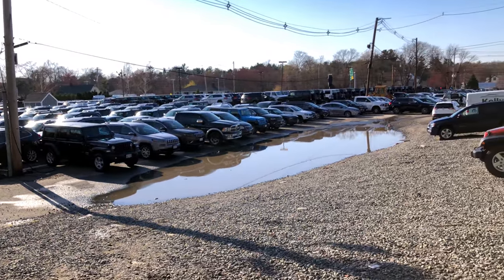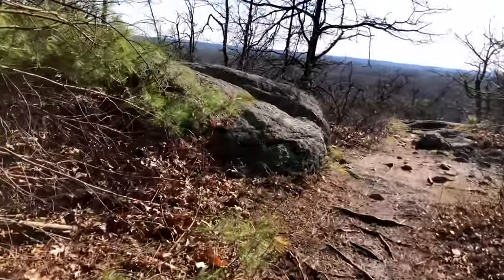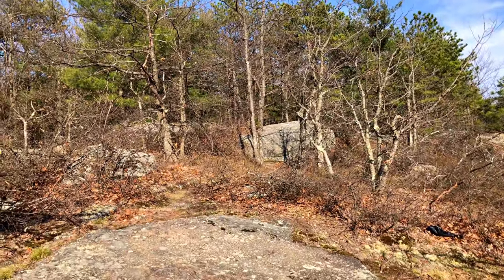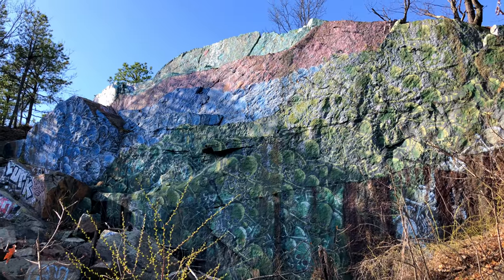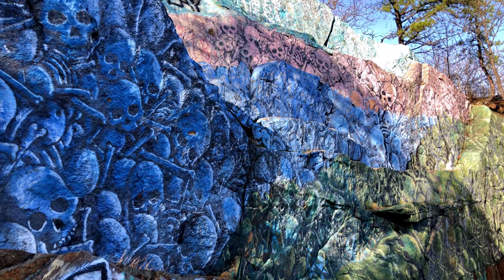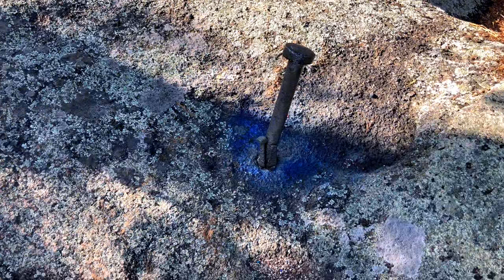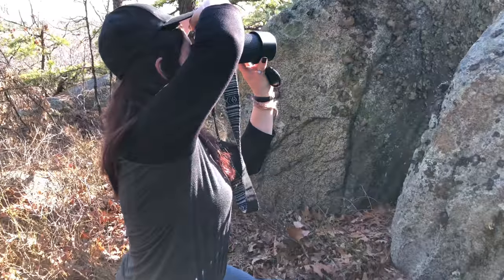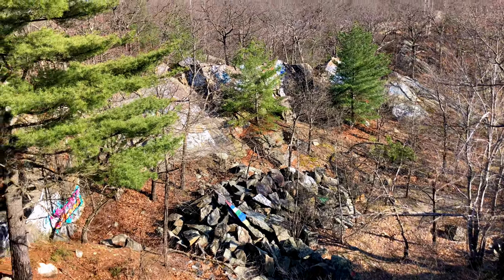Skull Cliff - Wall of Bones in Boston , Massachusetts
The Wall of Bones, a.k.a. Skull Cliff or Skull Rock, is located just off of Route 1 in Saugus Massachusetts which is just outside of Boston. This graffiti artwork was painted by the street artist known as Ichabod some time around the year 2001. Ichabod left behind this message with his painting:  “Take the knowledge that you will someday be these bones and enjoy now all that is precious.”

➤ Download the full theme song and other great songs on Rossco's SoundCloud